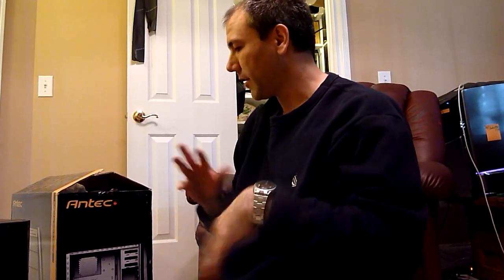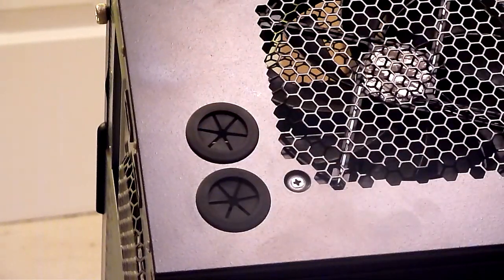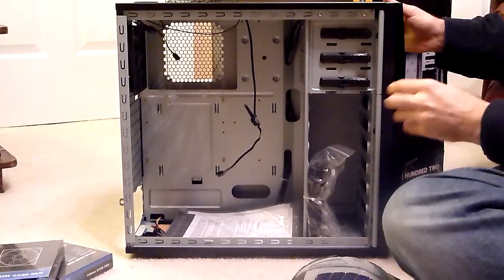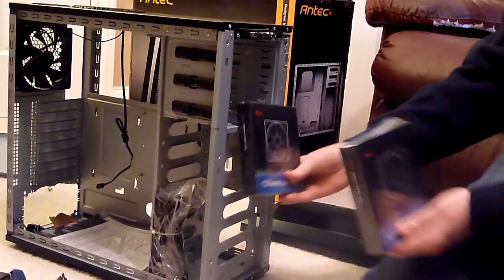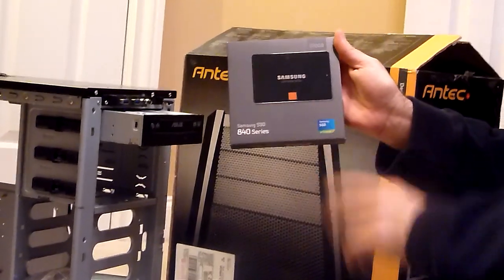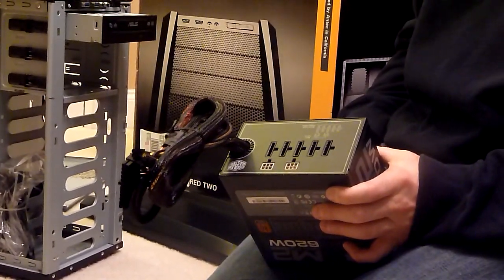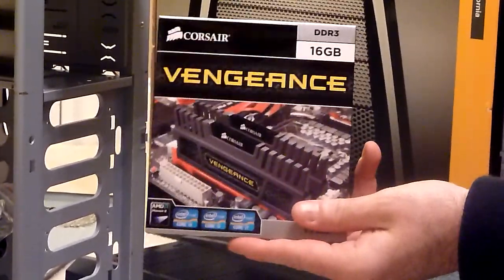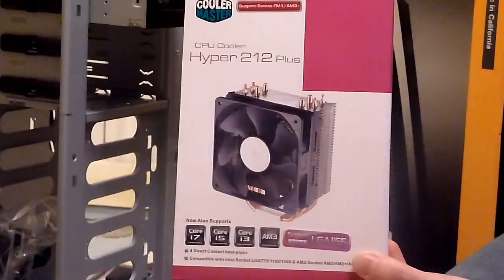Build your Own PC 1: Showing the parts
Overview of building a PC using an Antec 300 Two, ASUS P8z77-V LK, Intel i5 3570K, Cool Master Hyper 212 Plus, Samsung 840 SSD, and Windows 8.  Here we show you all of the parts of the computer.